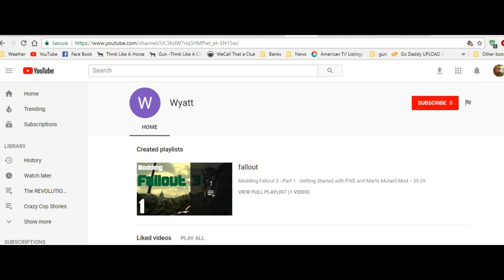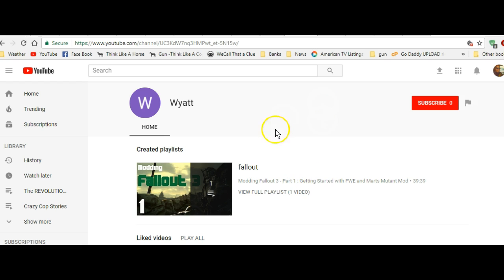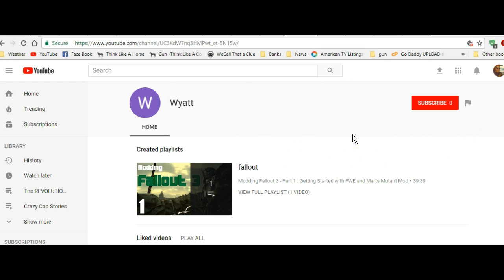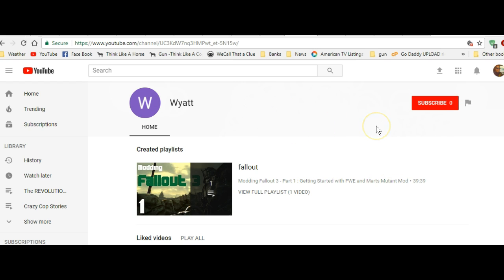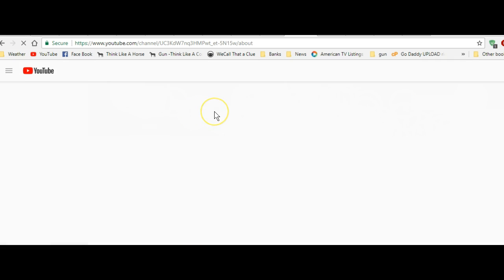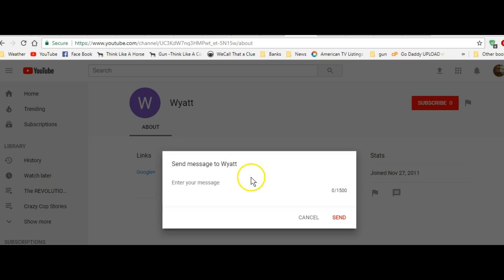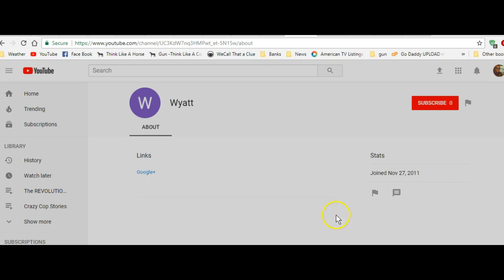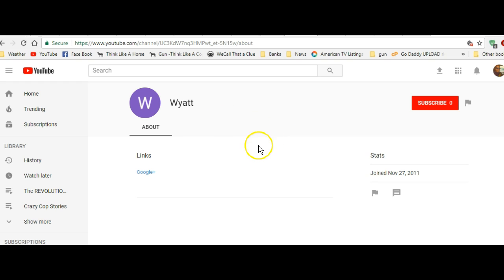Sending A Private Message On Youtube - When NO About Tab Is Shown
Here is how you send a pvt message to a youtube user when the About tab is not shown. NOTE: MY TWITTER IS  @Horsyguy